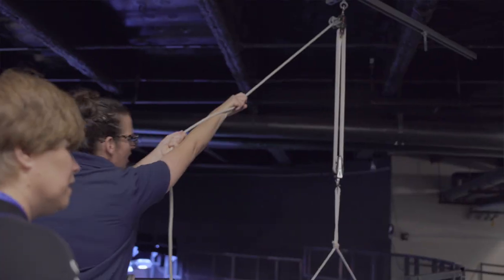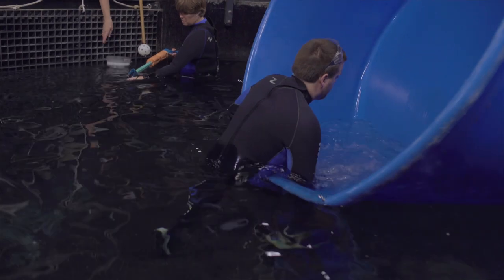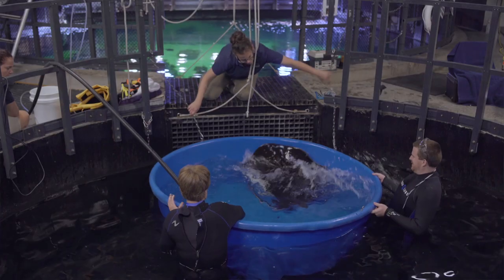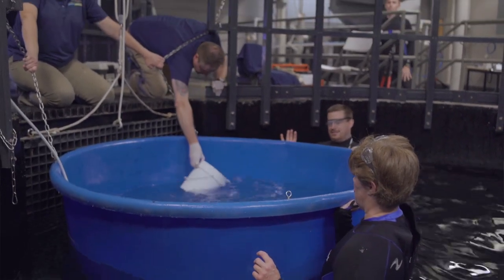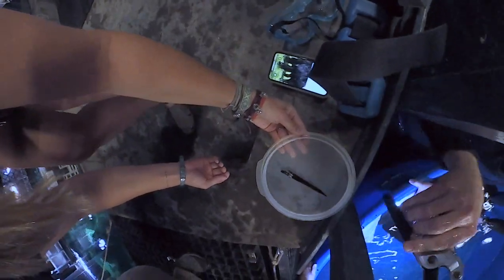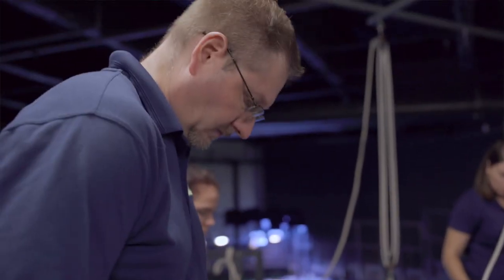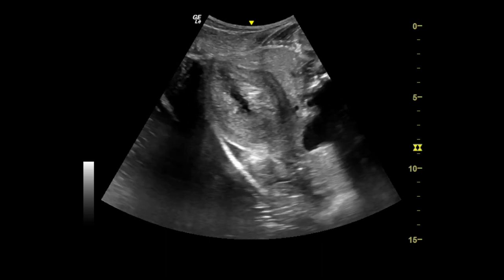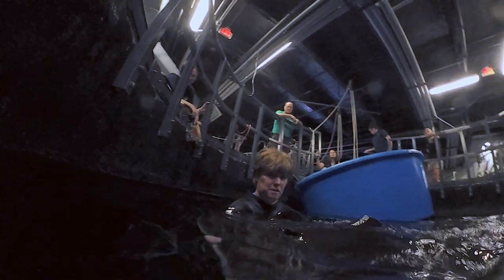Southern Stingray Physical Exam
Our team has been working diligently over the course of the last year and a half to prepare Rogue, our southern stingray, for her veterinary exam. This video shows the culmination of a true team effort involving an incredible amount of cooperation and dedication. Thank you to everyone who had a hand in preparing for this day!